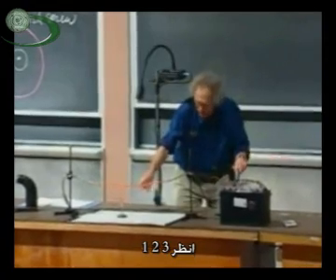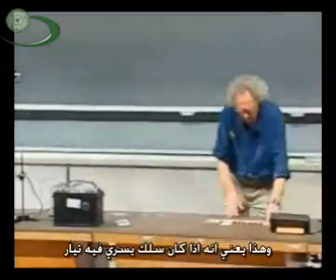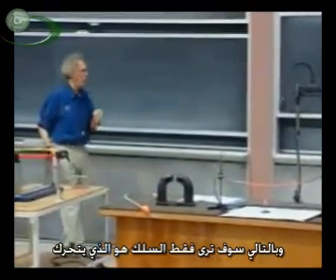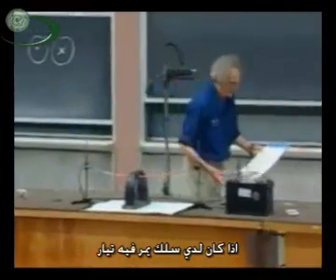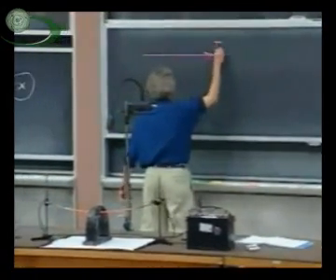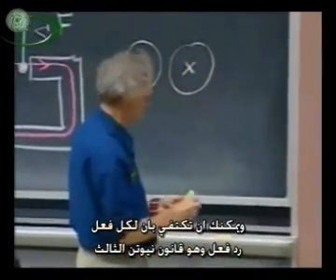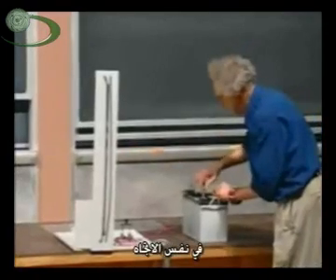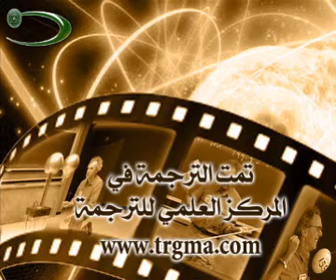(2) Magnetic field المجال المغناطيسي